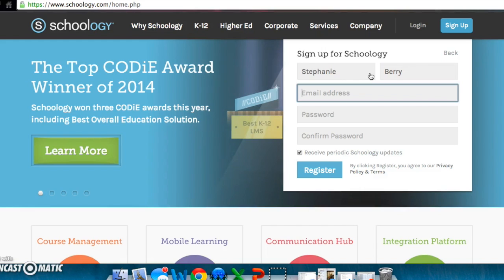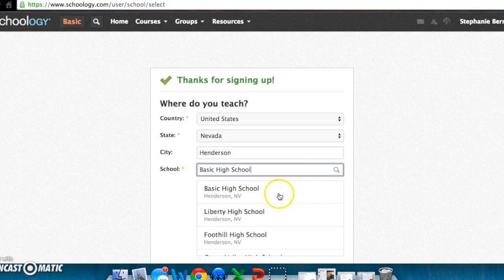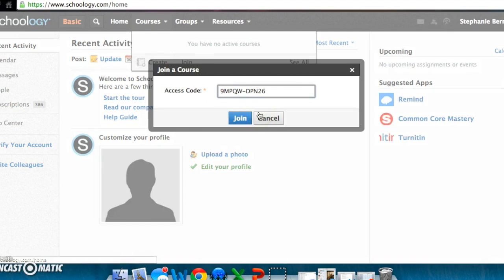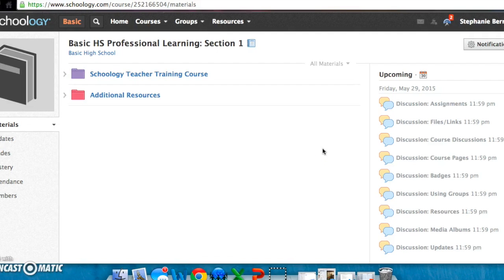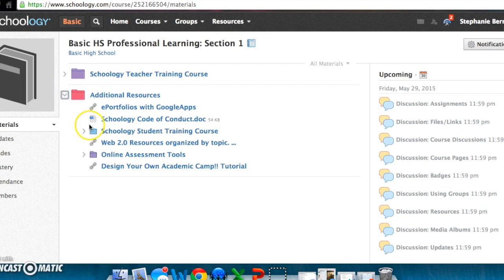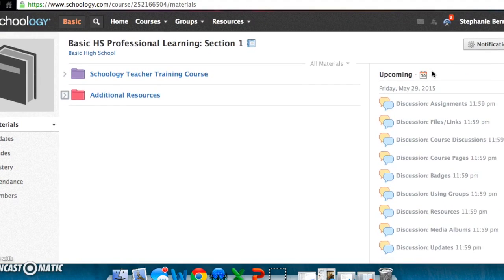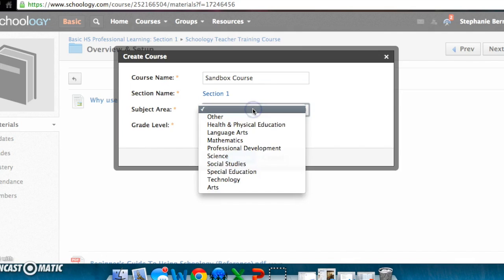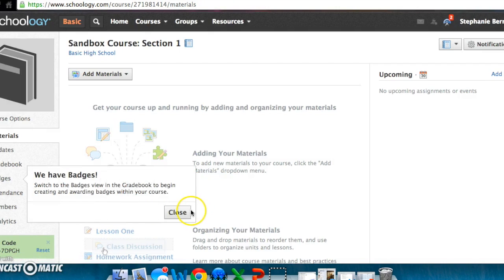Schoology Training Video 1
Week 1 Training on Schoology for Basic